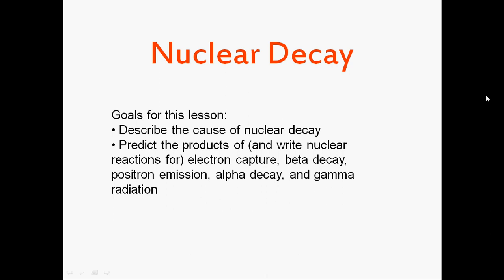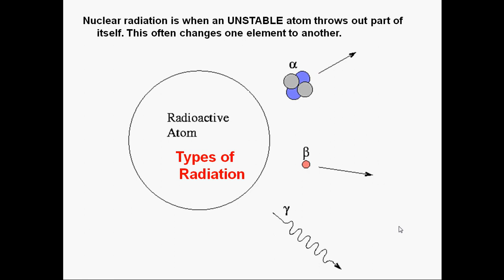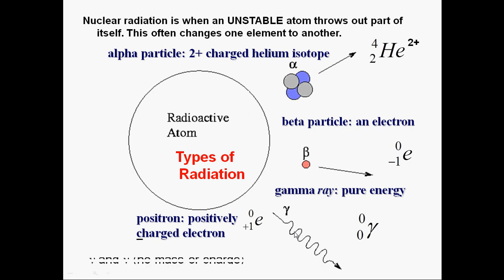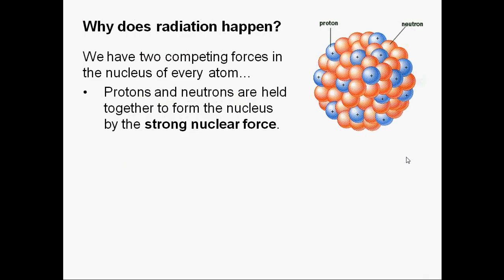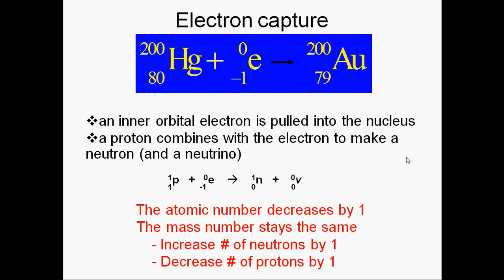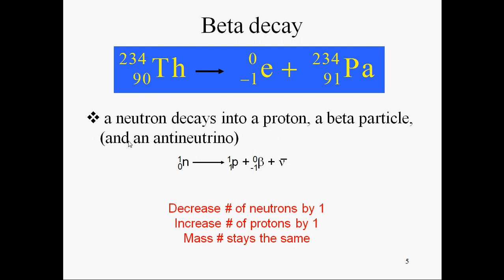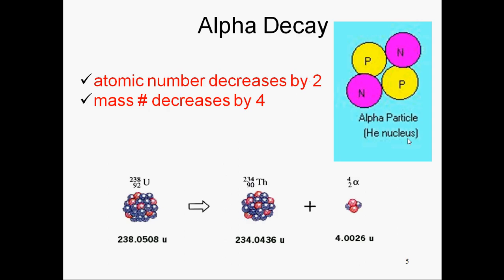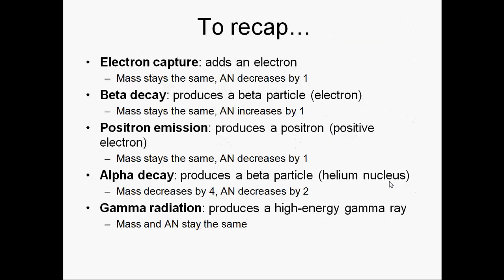Nuclear Chemistry Lesson 1 Nuclear Decay